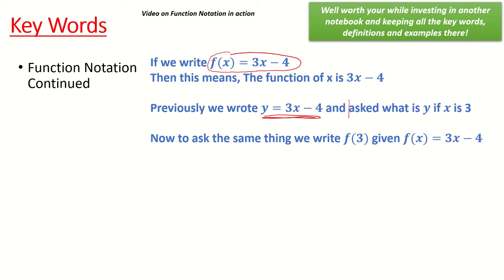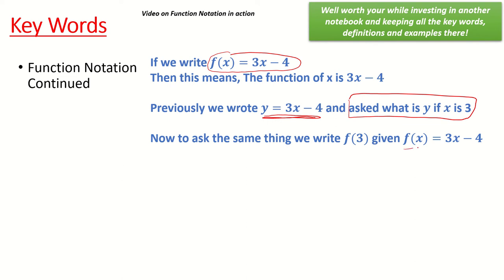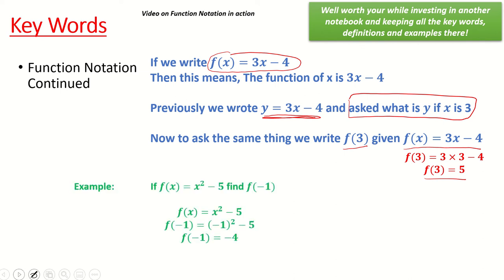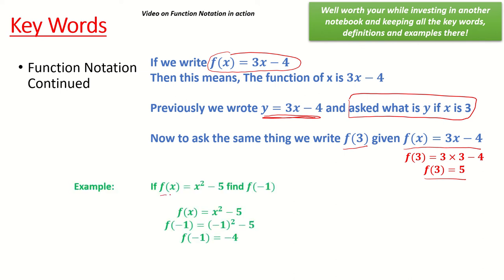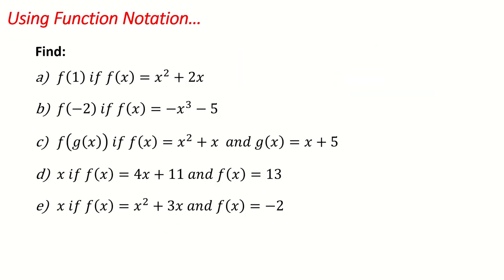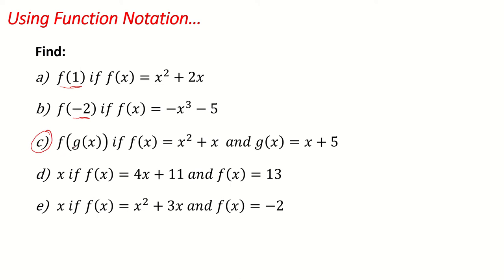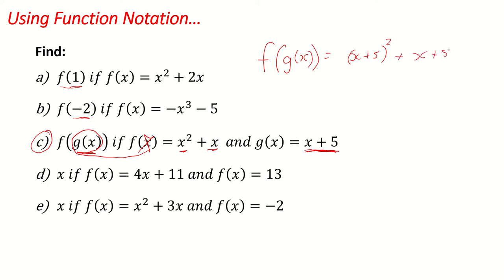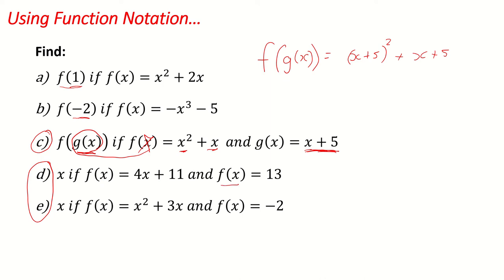Function Notation in Action - how to use it...